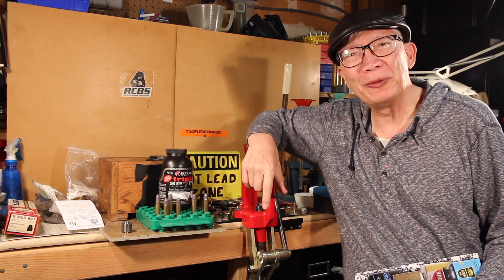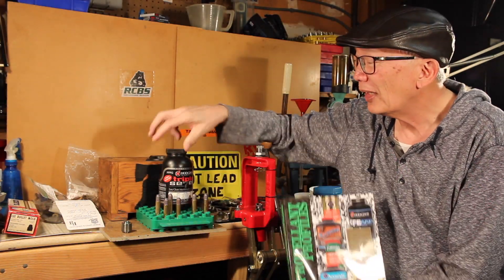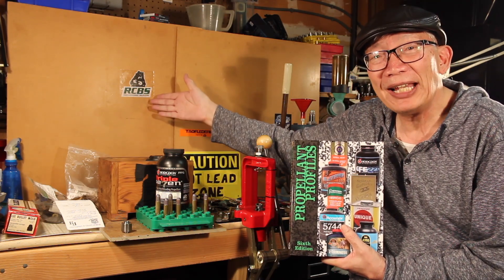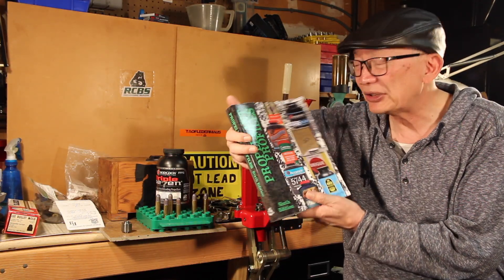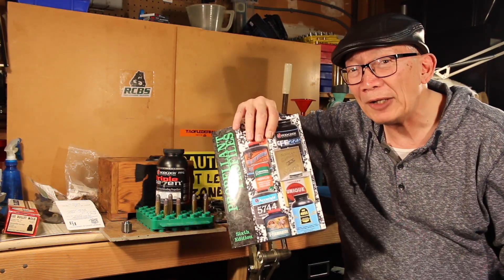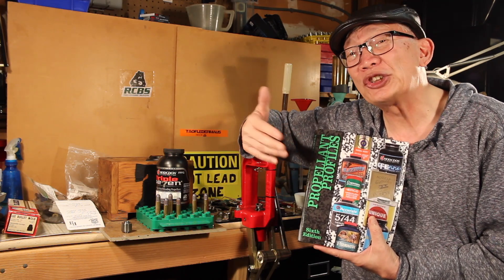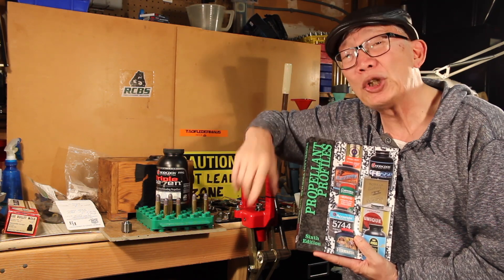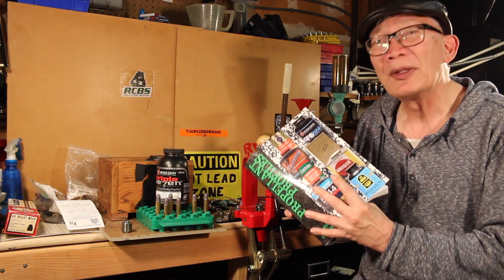Great Book On Today's Gunpowders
Want to know the powder granule shapes and dimensions of your favorite powders?  Or how about the nitroglycerin content?  Or how about the range of calibers best suited to a specific gunpowder choice?  Or the shelf life? This book has the information...